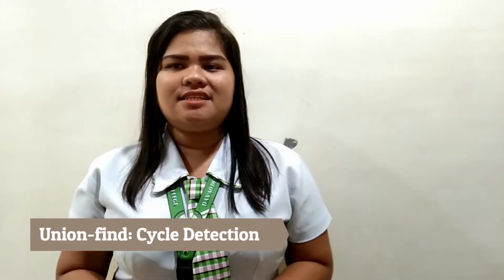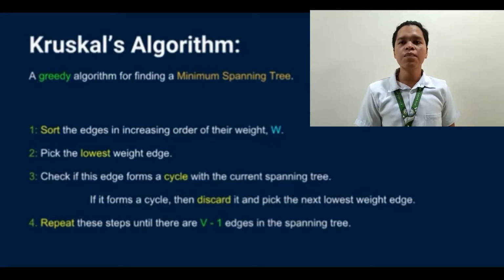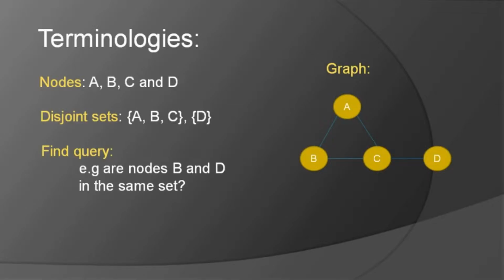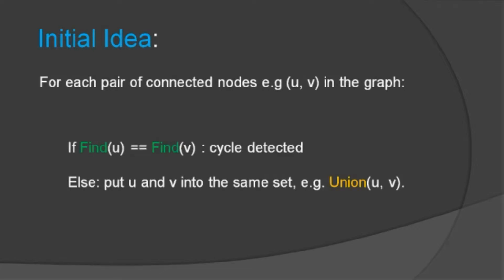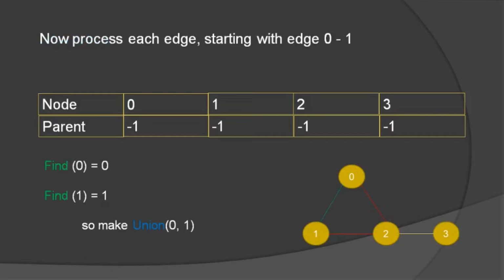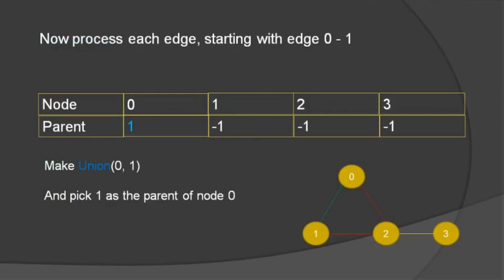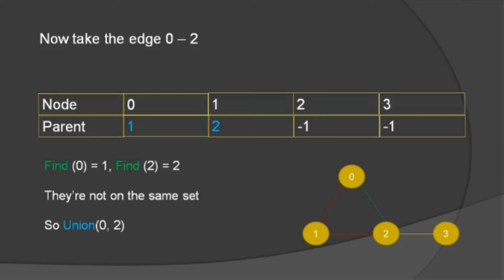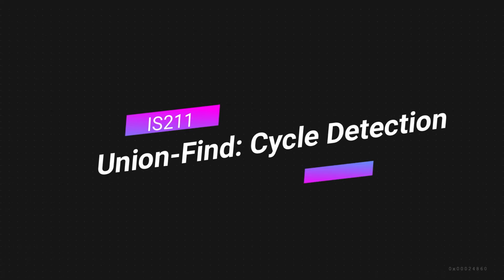Cycle Detection: Union-Find Problem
A video tutorial project of the course IS211 - Data Structures and Algorithms under the program BS in Information Systems, Davao del Norte State College.

Members:

Serado, Melver A.
Claros, Sarah Queen
Beltran, Christian

Instructor: Prof. Mark Van M. Buladaco